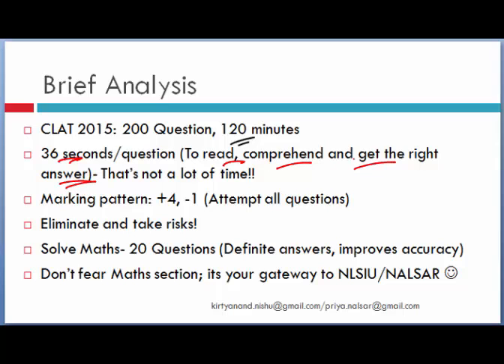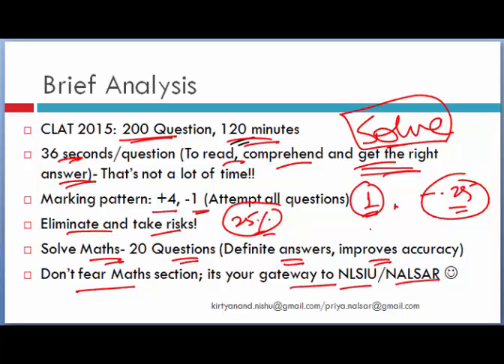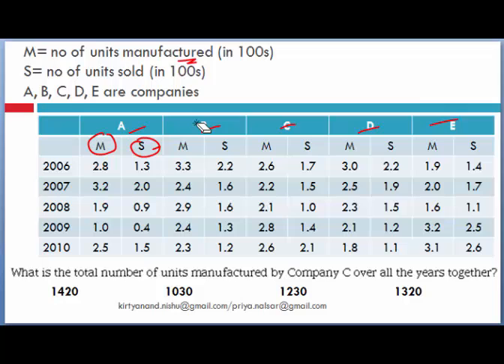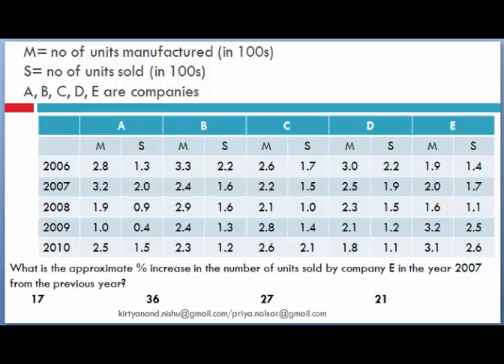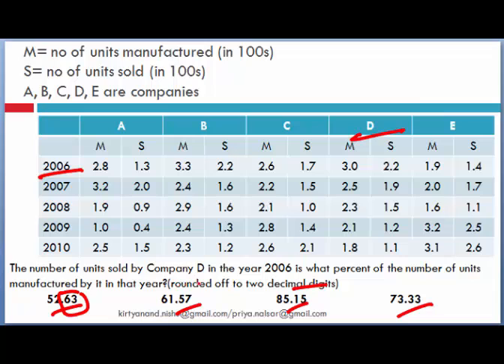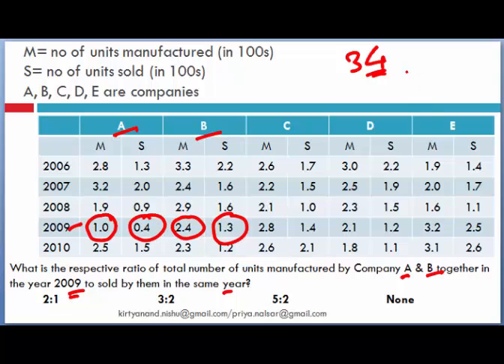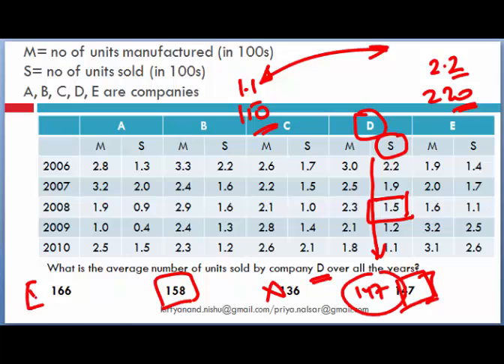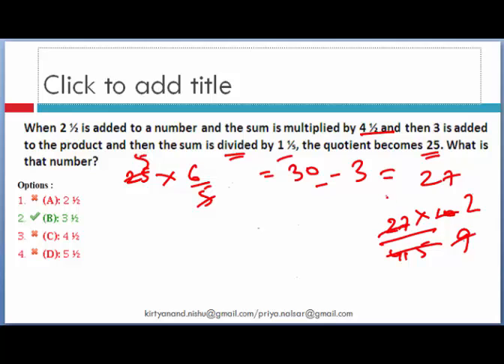CLAT Maths Question 2015 Solved Easy Part 1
This video demonstrate the complete solution to CLAT 2015 Maths section. The solution to CLAT examination papers is not available on the internet and hence its an attempt to make it available to more number of students across India